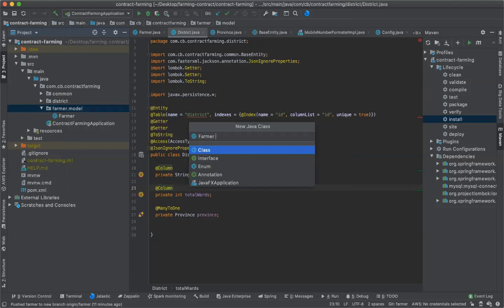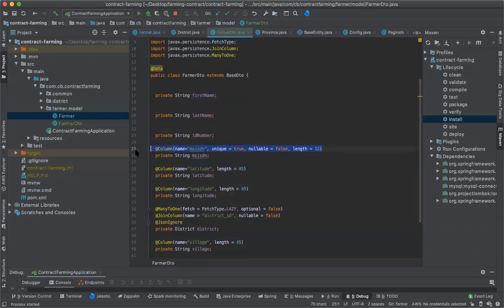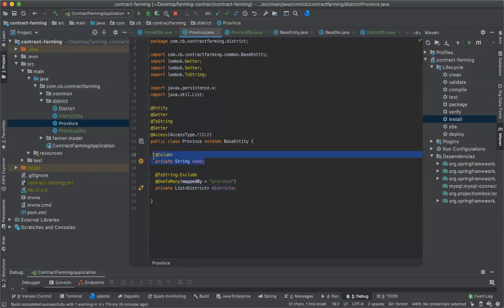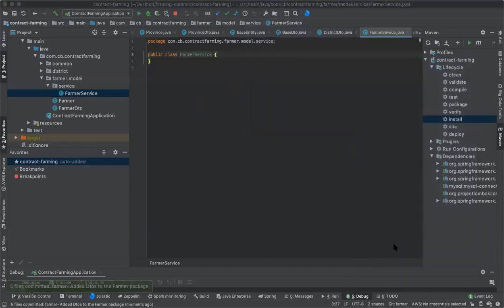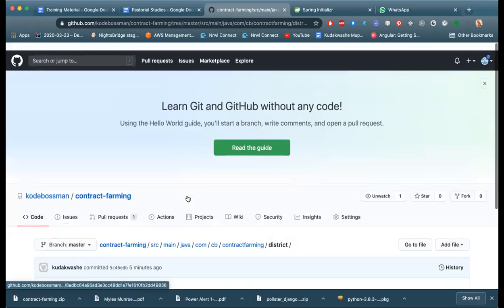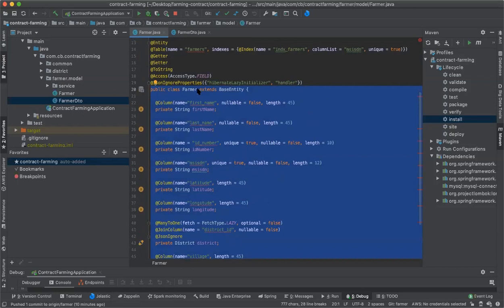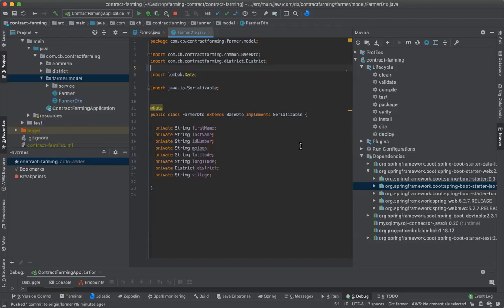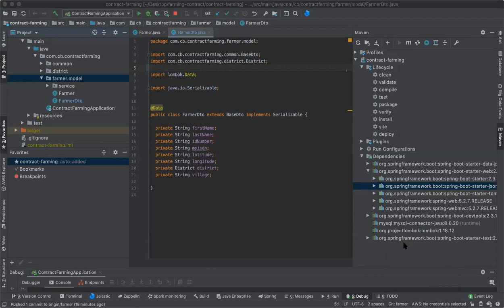3. Creating FarmerDto for our Farmer Entities using SpringBoot and Java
A SpringBoot MasterClass for creating a Rest Based Web Application and Developing it using Spring and Angular. In this series we are creating a contract farming application for all of our farmers.